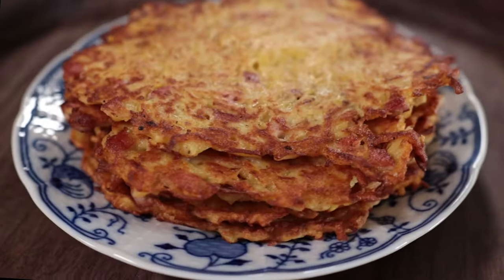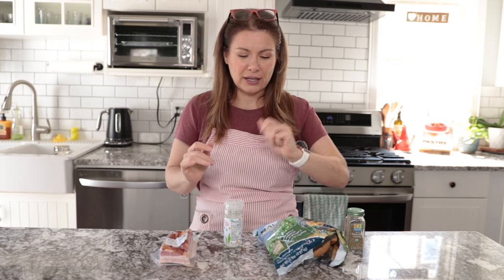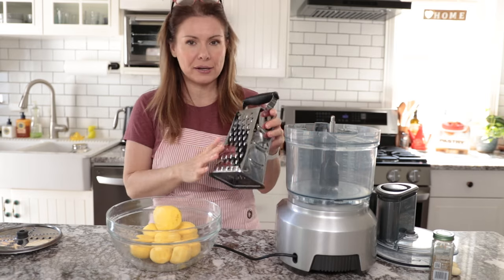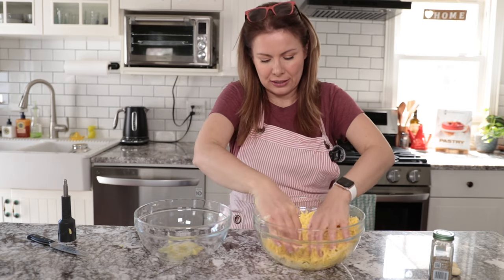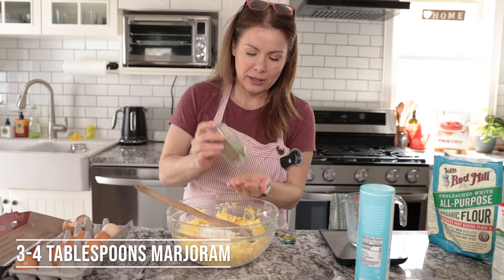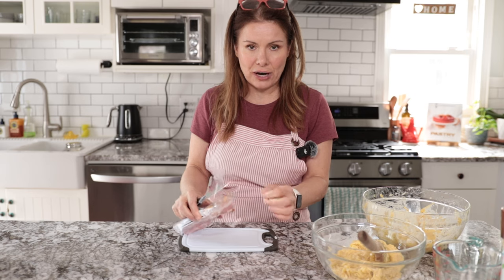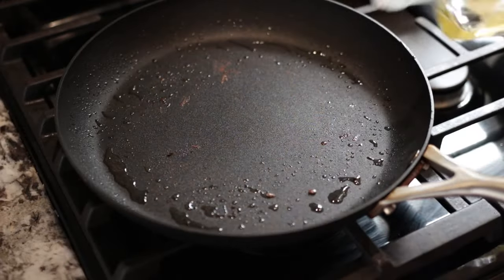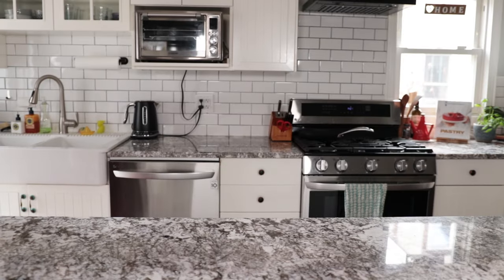CRISPY, GARLICKY & IRRESISTIBLE | My Potato Pancakes Recipe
It is hard to stop myself from having more and more...one of the most popular meals in the Czech cuisine.

Shopping list:
potatoes (I am using Gold)
garlic
dried marjoram
all purpose flour
milk
eggs
salt
pepper (optional)
bacon (optional)
sunflower (or canola) oil